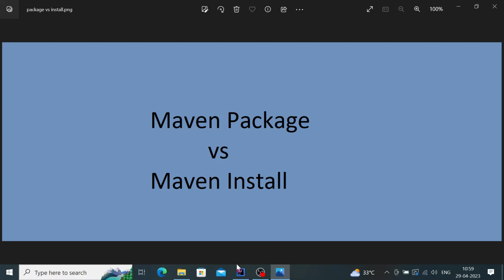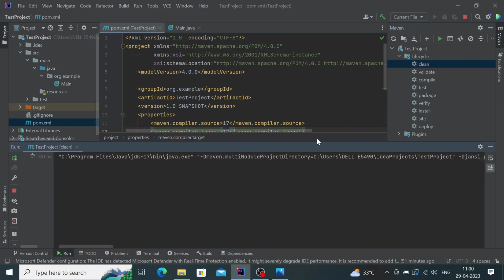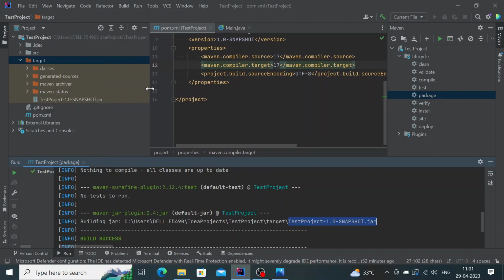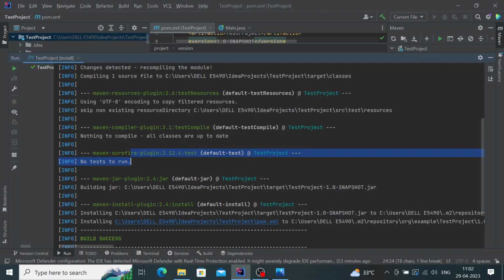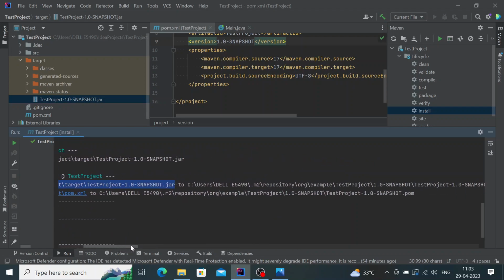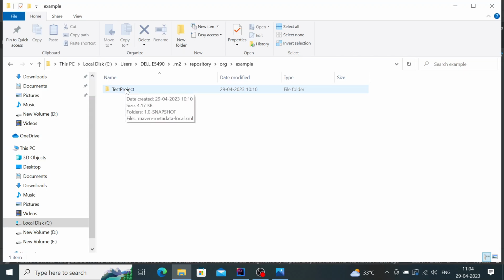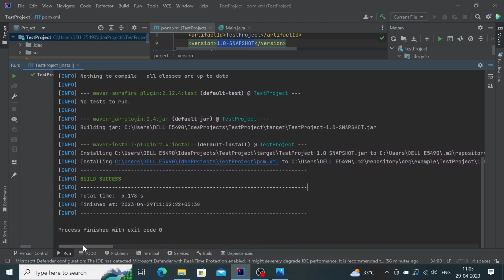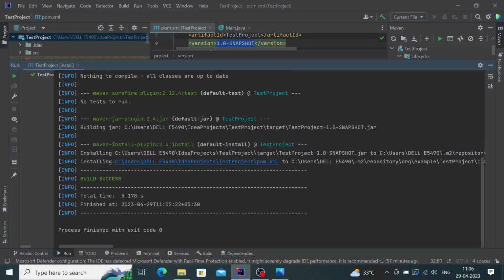Difference between maven package and maven install (mvn package vs mvn install)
Maven is a popular build automation tool for Java projects that helps manage project dependencies, build processes, and project documentation. Maven uses a declarative XML-based syntax to describe project configurations, including dependencies, plugins, and goals.

In this video, we learn difference between maven life cycles phases mvn package and mvn install